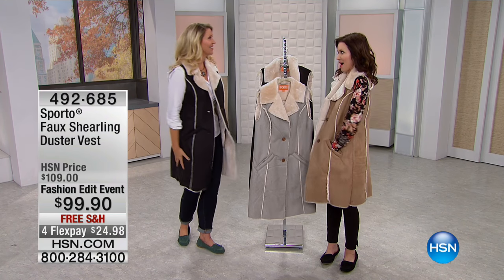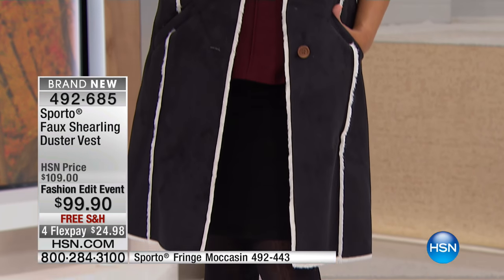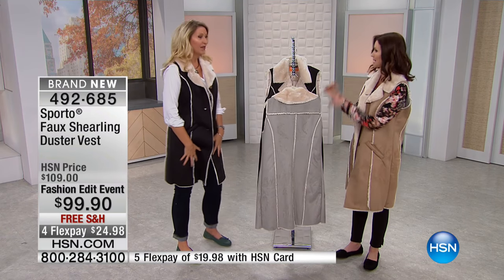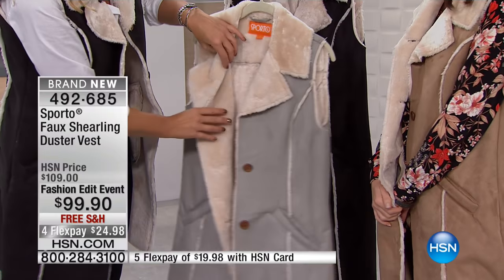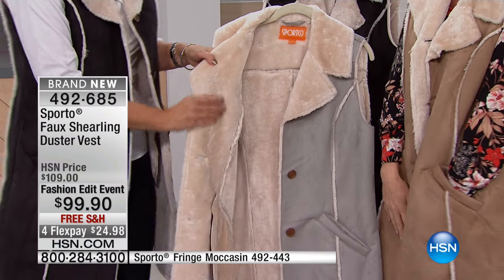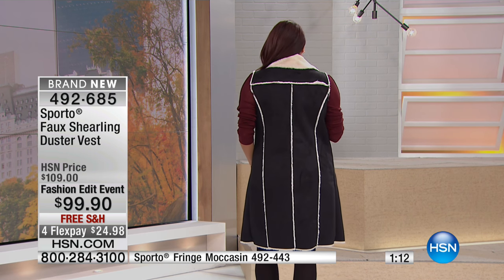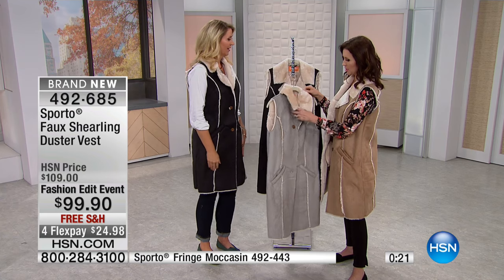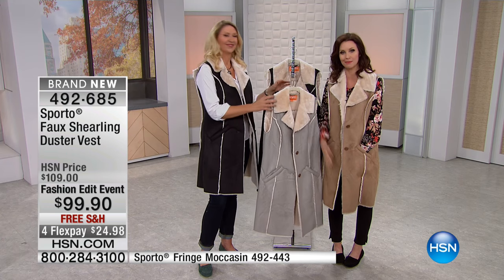Sporto Faux Shearling Duster Vest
Satisfy your wanderlust with fashion that looks at home on the range, in the mountains or any urban landscape. This dusterlength vest captures the cozy look we...